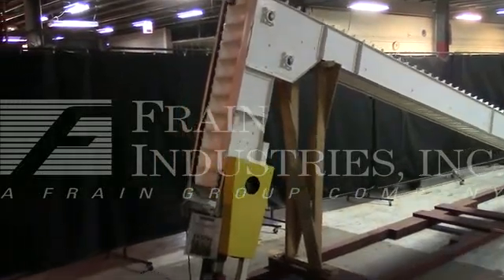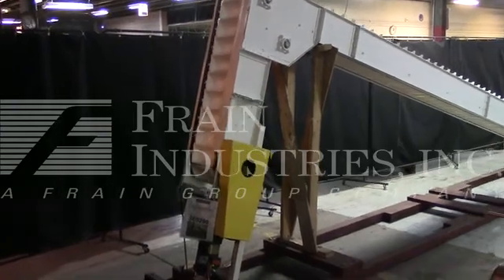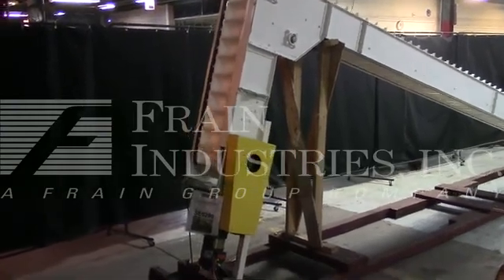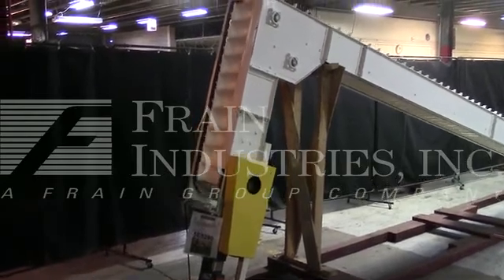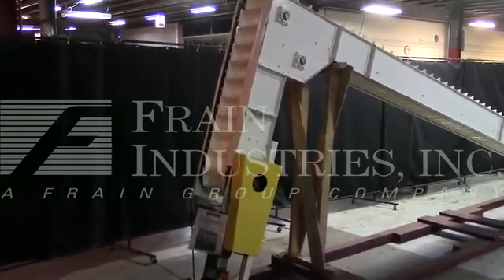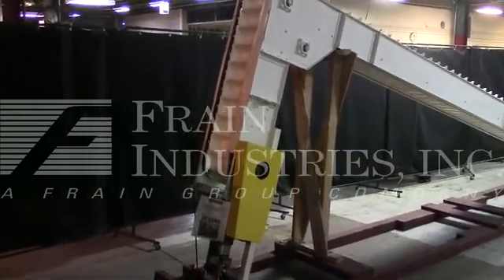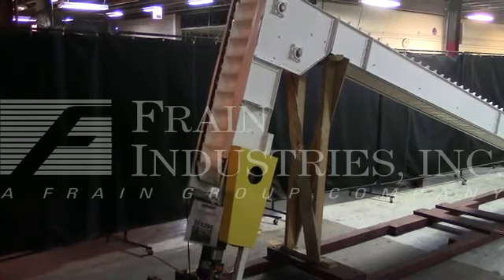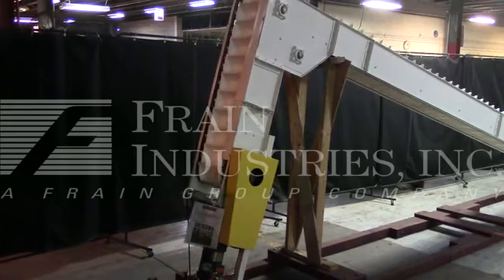"Z" Style Bucket Elevator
"Z" style bucket elevator with inside bucket dimensions of 9" L x 4-1/4"  W x 2-1/2" D. Has a horizontal floor run of 40", to a 228" vertical lift, to a overhead horizontal top run of 54", with 244" discharge height, and is mounted on mild steel (4) leg base frame with motor drive.